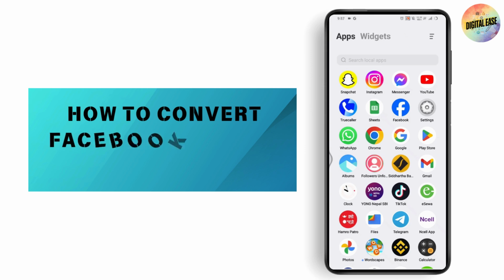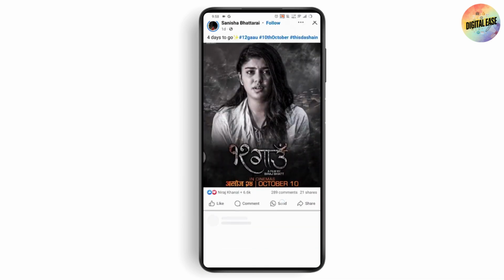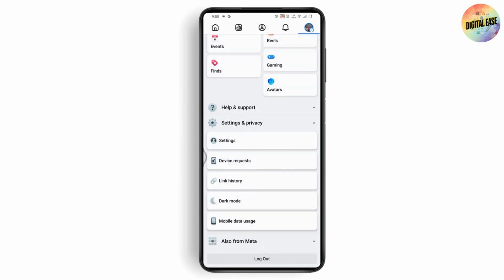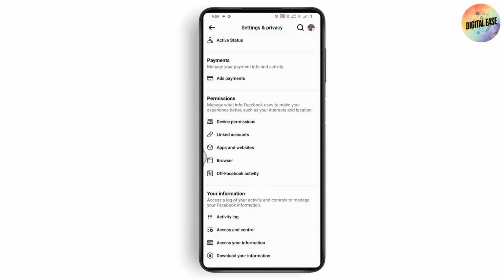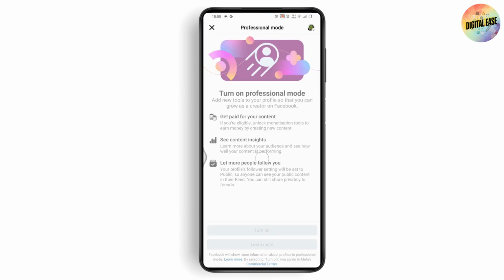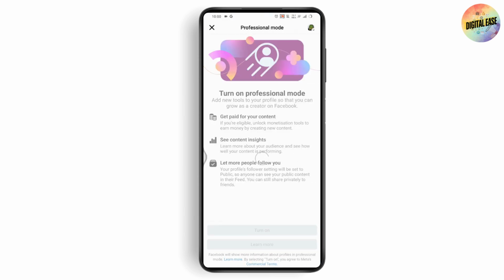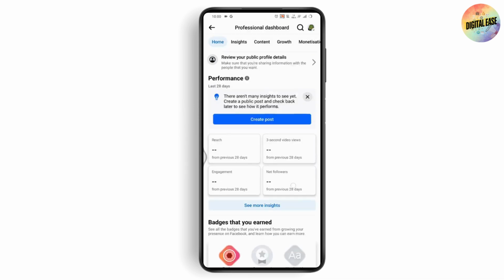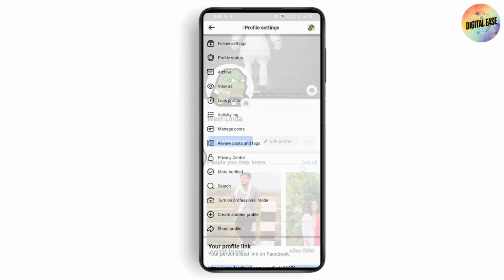How To Convert Facebook Account To Business Page (Full Guide) 2024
How To Convert Facebook Account To A Business Page
how to convert facebook account to business page
convert personal facebook page to a business page
convert facebook account to business page

Welcome to our step-by-step guide on how to convert your Facebook account to a business page! In this video, we’ll walk you through the process of transforming your personal account into a business page, enabling you to promote your brand and connect with customers effectively.

0:00 - Introduction
0:12 - Understanding the Benefits of a Business Page
0:24 - Accessing the Facebook Account Settings
0:36 - Following the Steps to Convert Your Account
0:48 - Conclusion